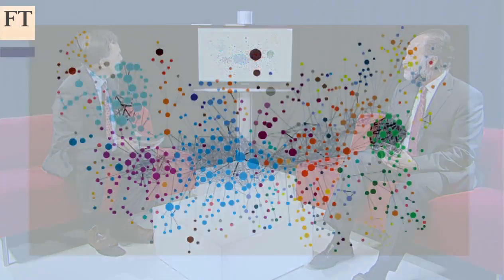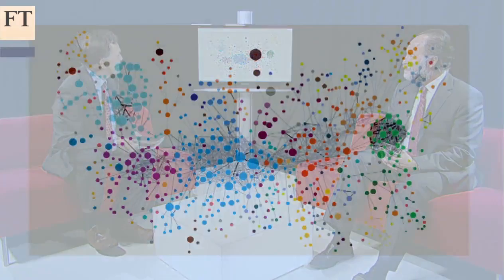Why countries grow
Nations rich in transferable skills have more growth potential than those that merely exploit their natural resources, according to Harvard's Ricardo Hausmann. In part one of a discussion with John Authers he explains how to map a country's usefulness.